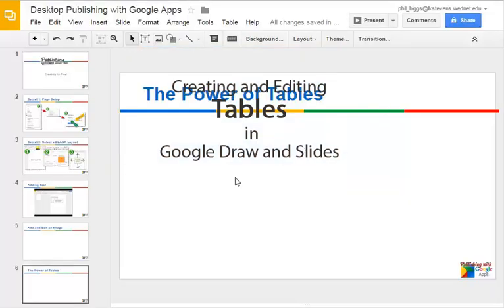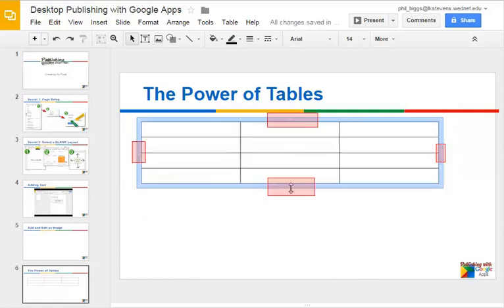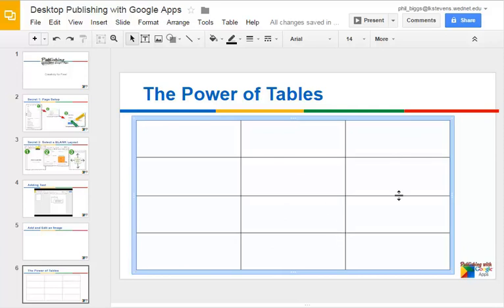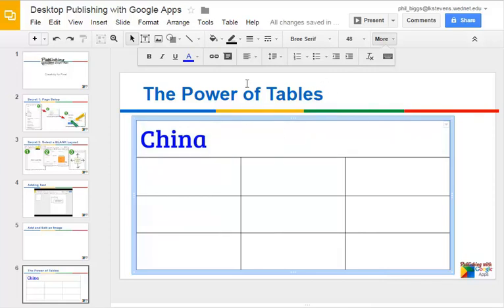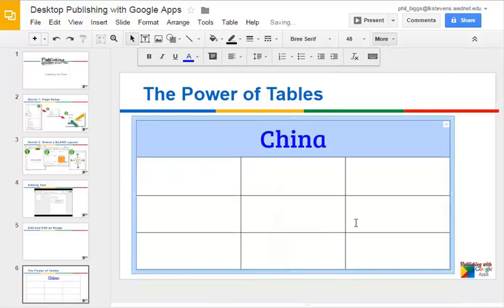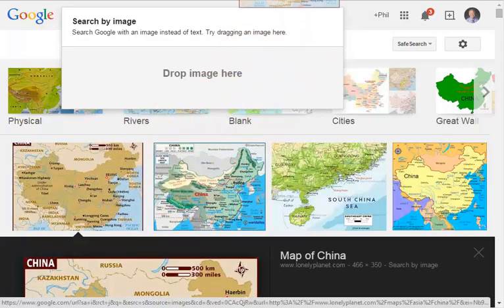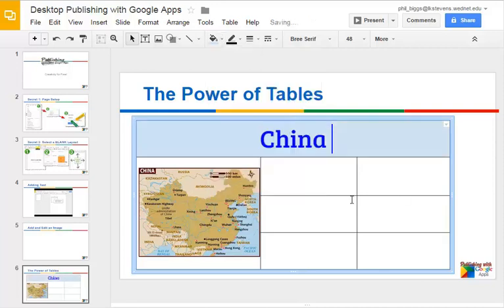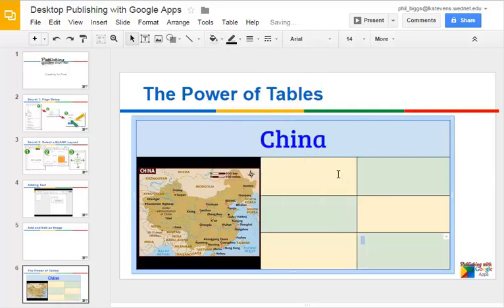Tables in Google Draw and Slides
Help teachers use tables in Google Slides and Drawings